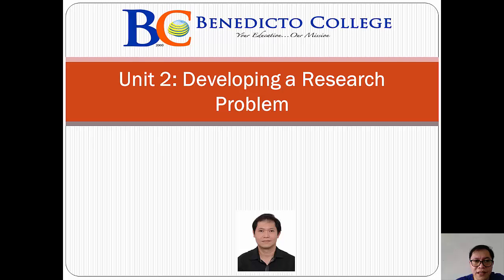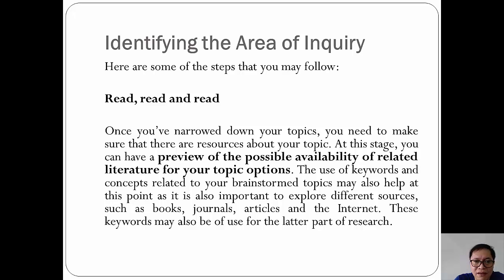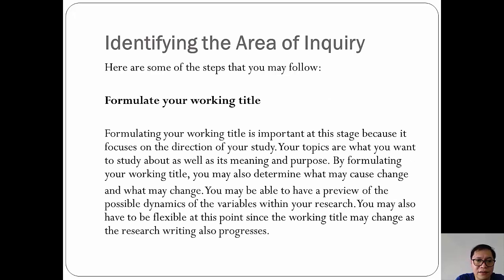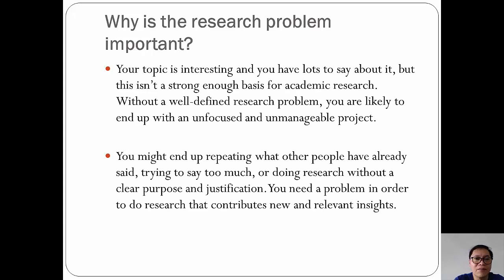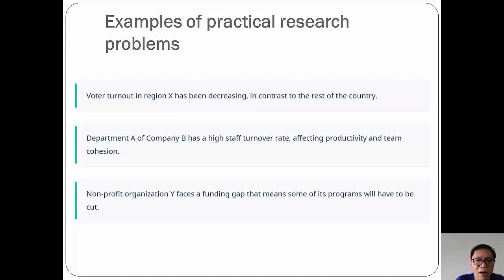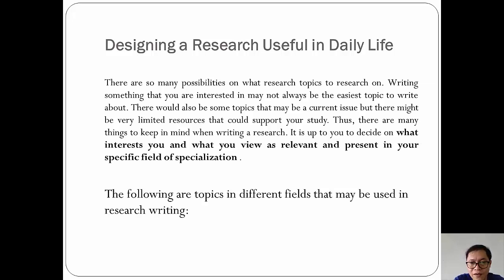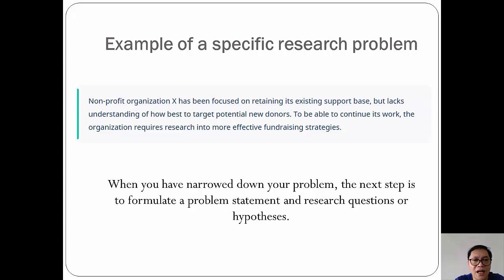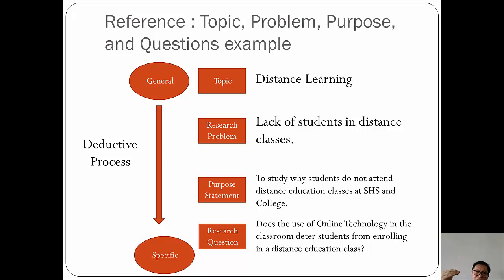Unit 2 Lesson 1 Developing a Research Problem Identifying Quantitative Research